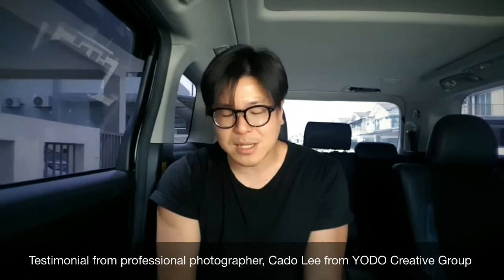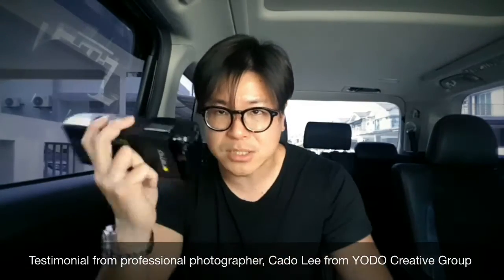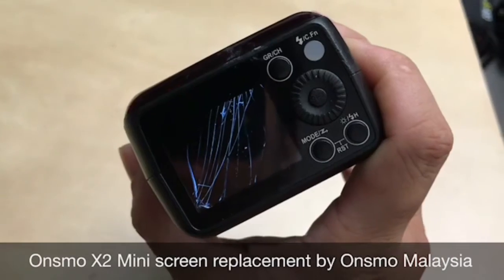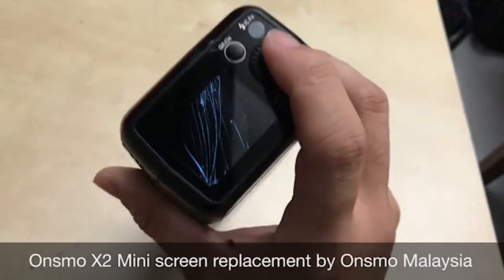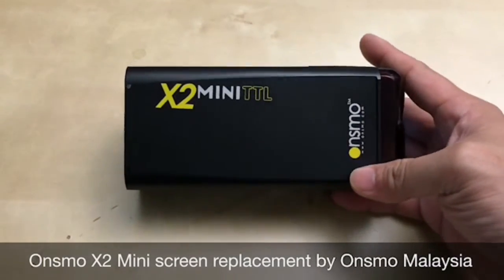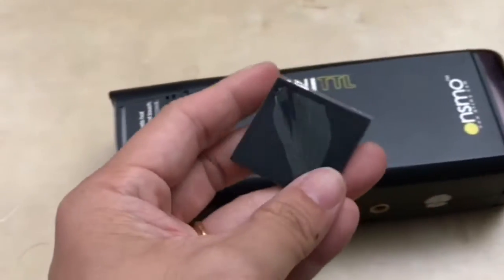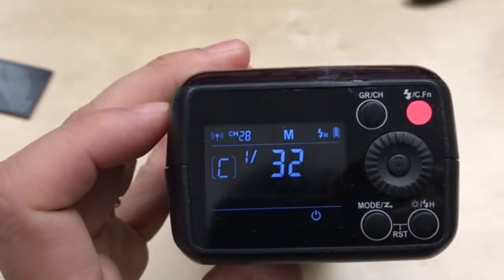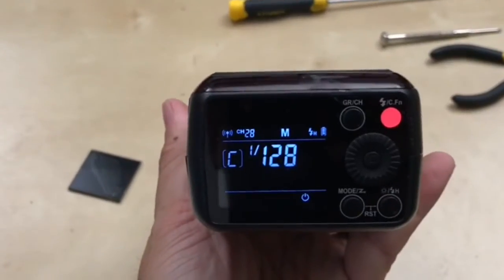Why Onsmo? Real testimonial from Cado Lee, from YODO Creative Group.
Cado Lee is an award winning photographer from YODO Creative group along side with his co-founder Yow. Hear what he says about Onsmo, and why he decides to buy from us instead of grey units from oversea vendors. Usually you might not see the difference until its too late, when the products face technical issues or human error in handling.

Onsmo and Bigbigstudio has been catering professional across Malaysia, and know what is the best after sales needed by working professionals.

Thanks again YODO team for supporting Onsmo Lighting Malaysia